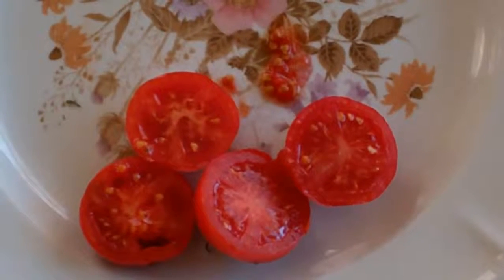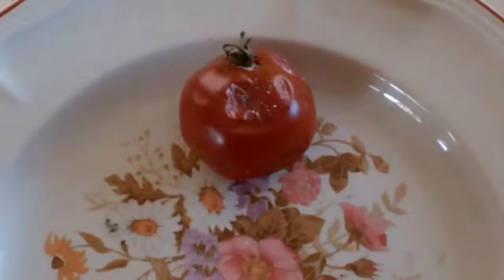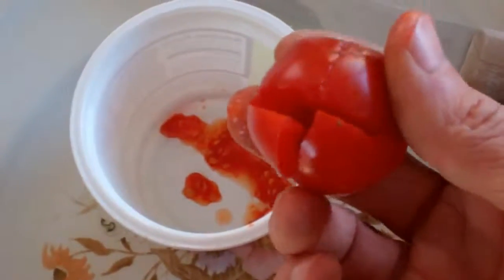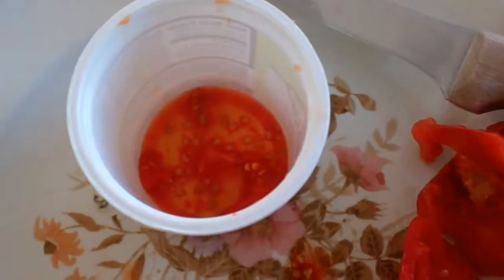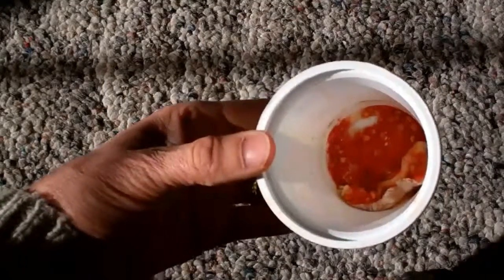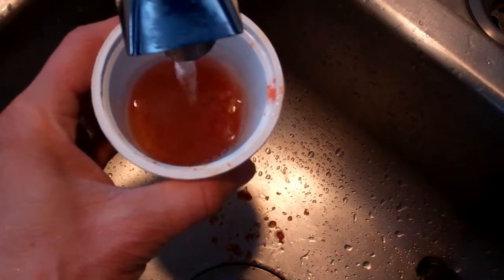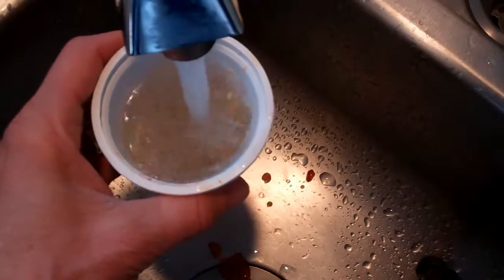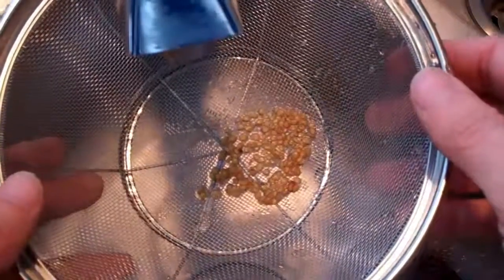Saving Seeds from Your Own Tomatoes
Most seeds are harvested when completely dry and then simply stored dry, but the process is different for tomatoes.  Ripe berries are harvested and seeds squeezed out with gel and juice.  To produce the cleanest seeds, this mix of gel and juice is left to stand a few days and to ferment and spoil.  Bacteria will break down the materials around the seeds so that they can be rinsed clean and then dried for storage.  In this video we see a very small amount of seeds processed in this manner.  Following these simple steps, any farmer or gardener can save tomato seeds.